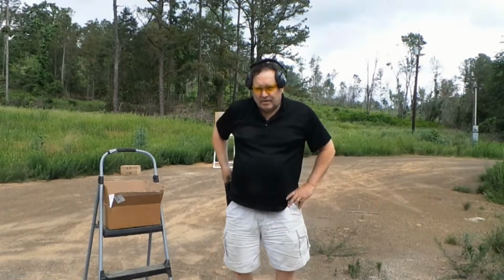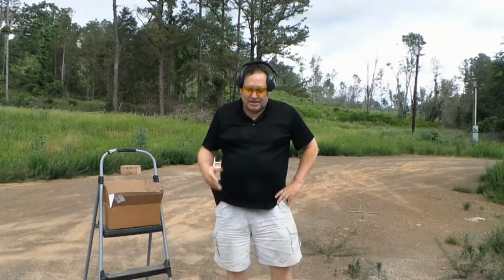Gun Safety May 2013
Joe Miller talks about the 4 laws of gun safety.